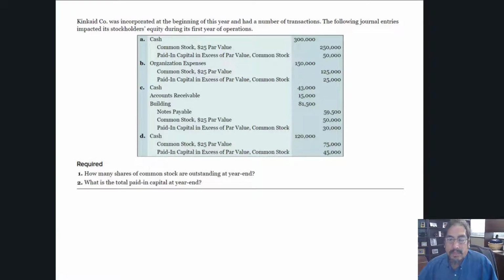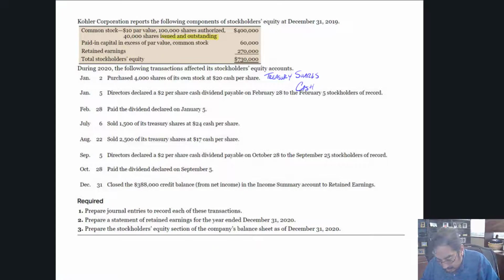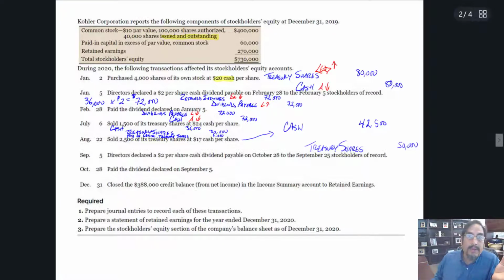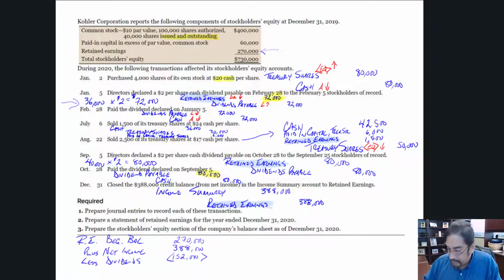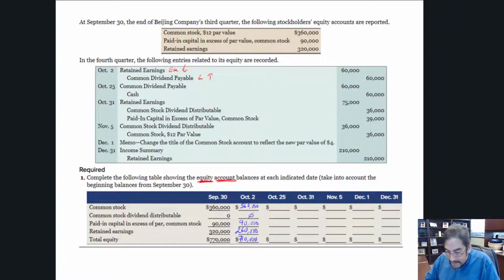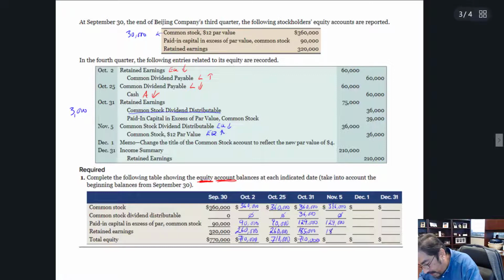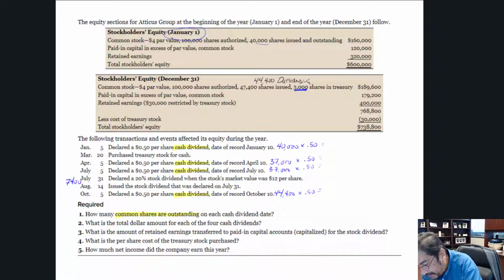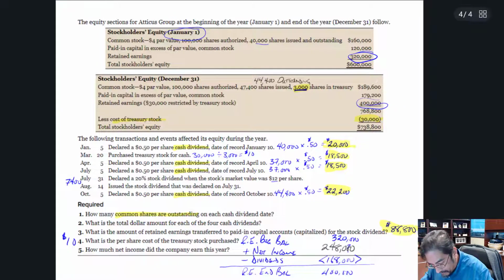Chapter 11 In Class Problem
Principles of Accounting I coverage of shareholder equity accounts.